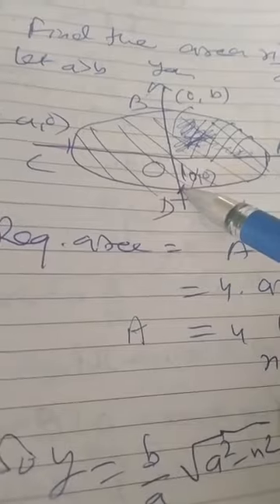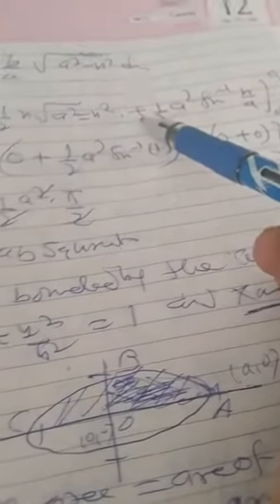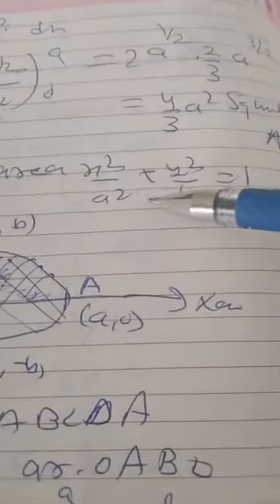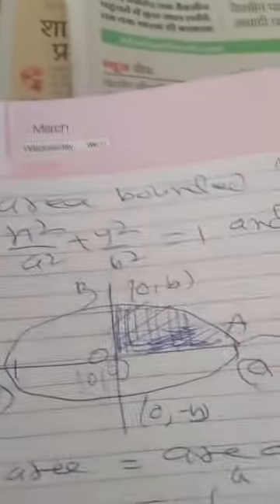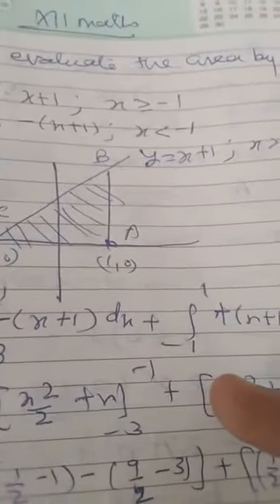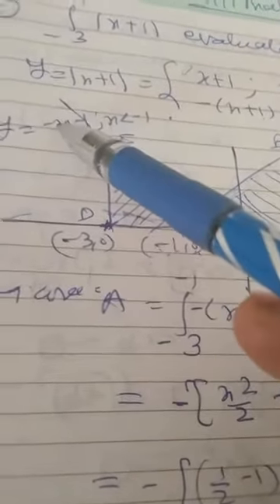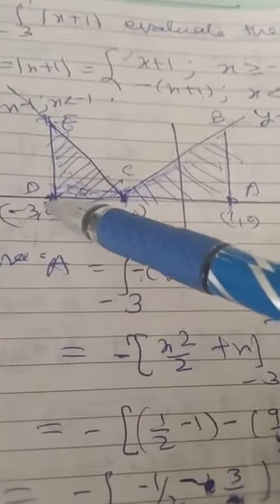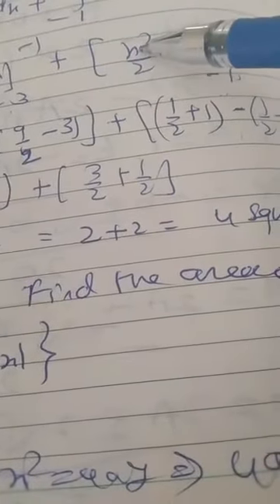November 27, 2020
area under curve 2